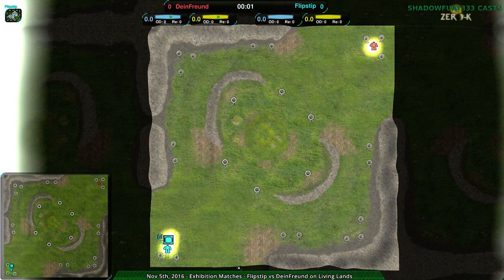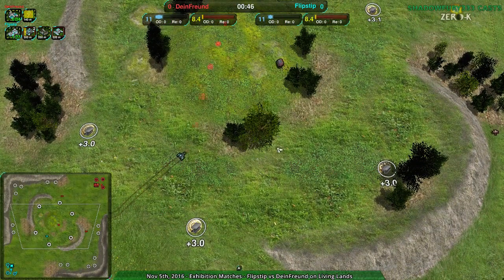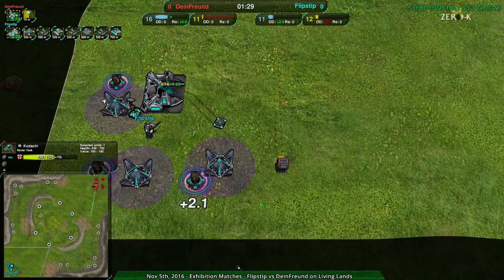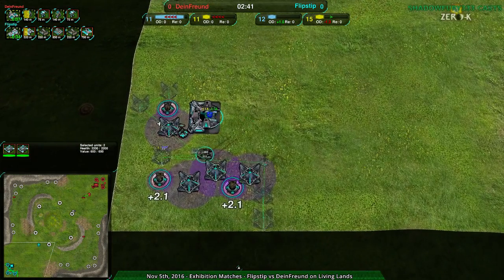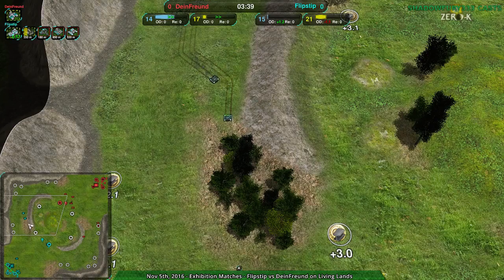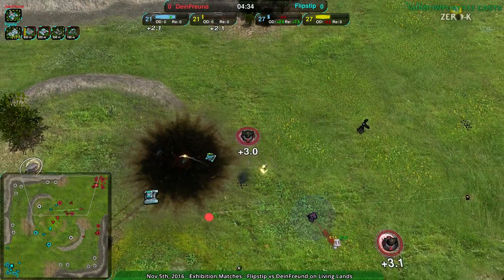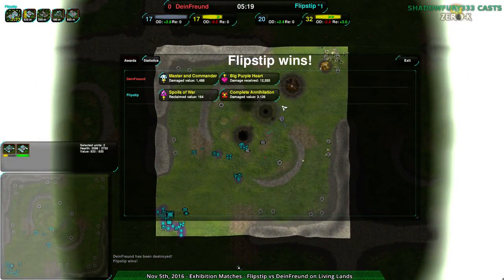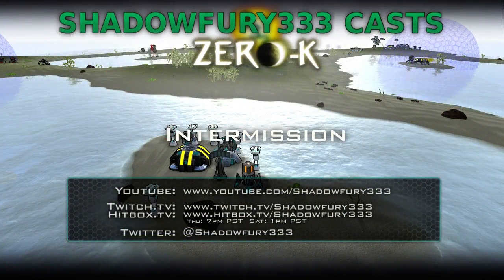2016/11/05 #1: Flipstip(HT) vs DeinFreund(Sh) on Living Lands - Zero-K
Heavy-weight harassment requires efficient harassment.

Flipstip(Heavy Tanks) vs DeinFreund(Shields)
Map: Living Lands v2.03